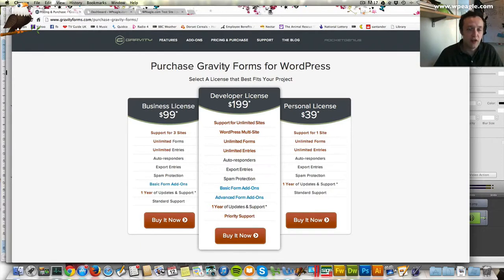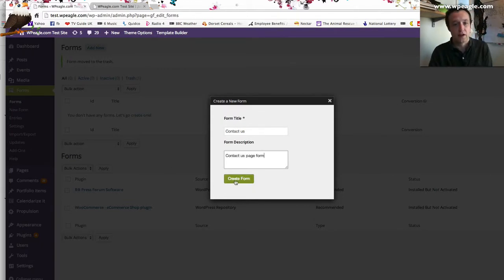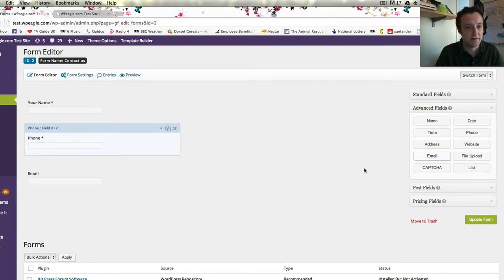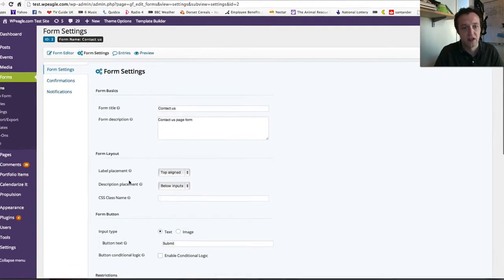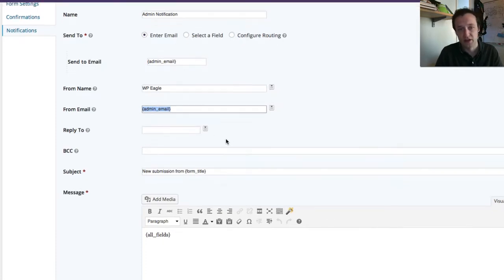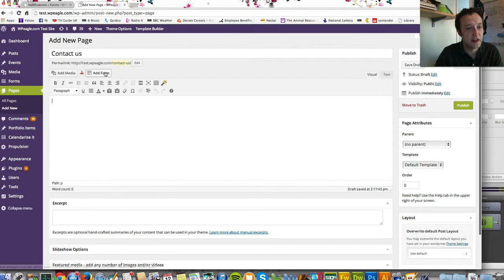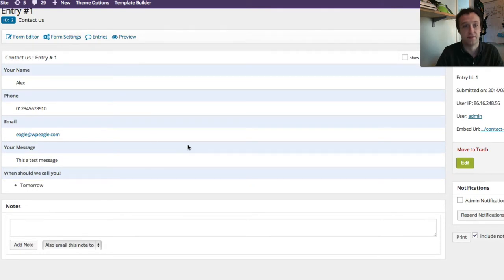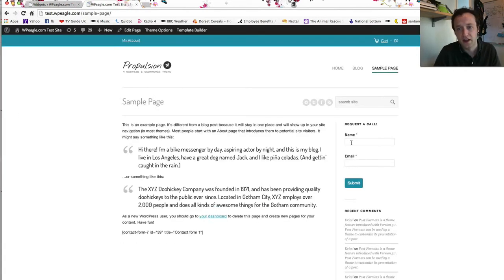How to Add Forms to Wordpress - Video Tutorial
In this video I take you through how to add forms to your Wordpress website. We add one to a page and another to a sidebar.

These forms can be used for loads of different things but the most common use is to simply get visitors to contact you.

Have fun setting up your forms.